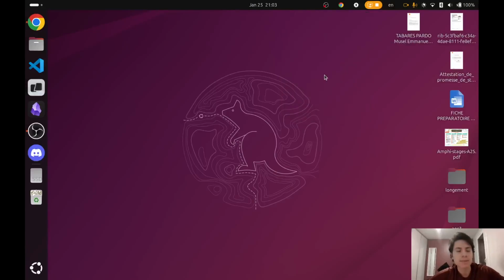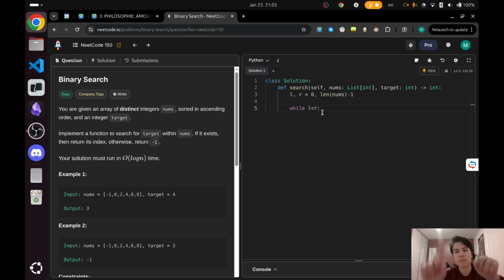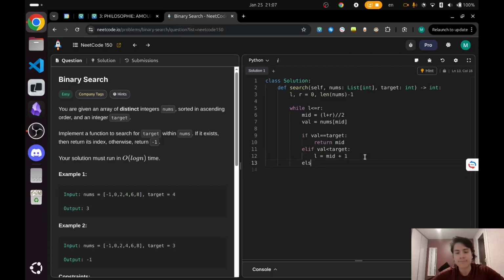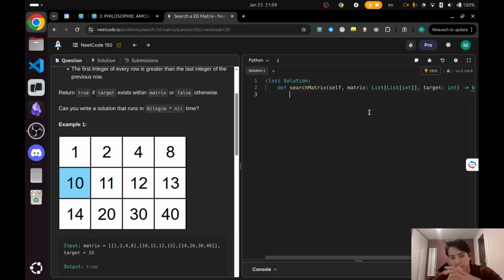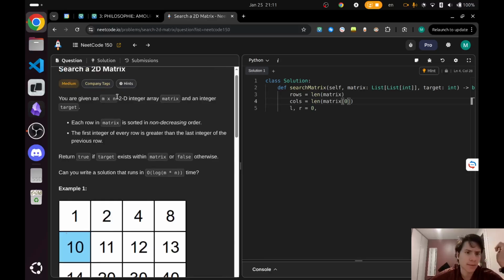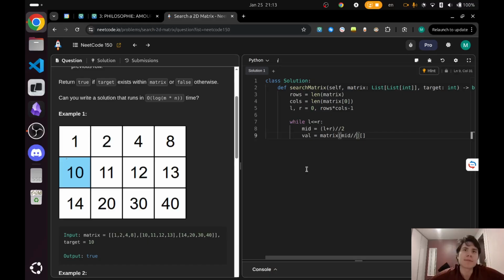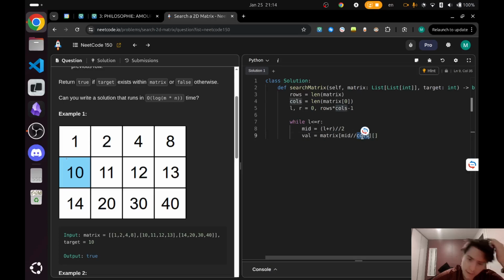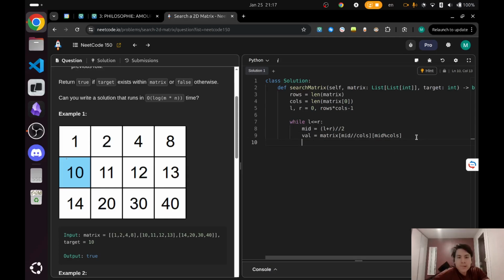Day 58 of programming until I get a job as AI research engineer